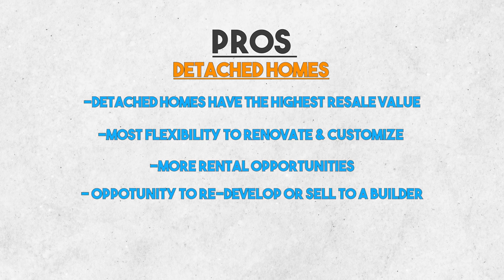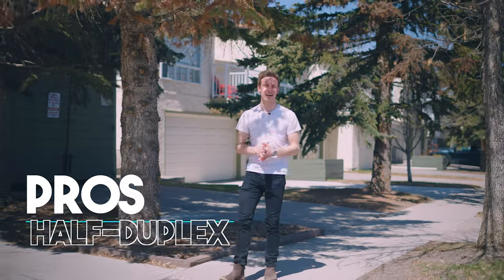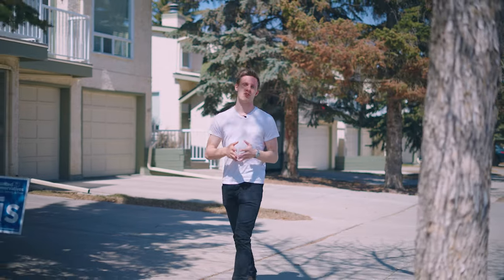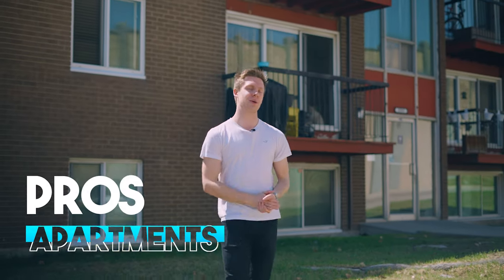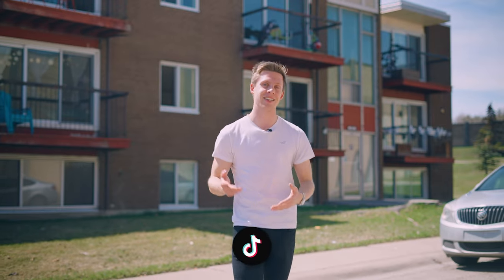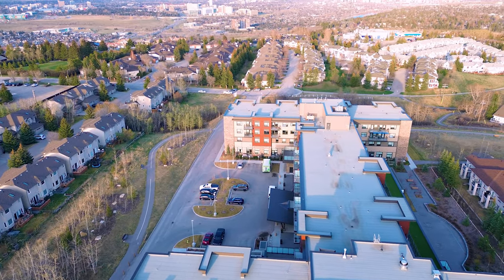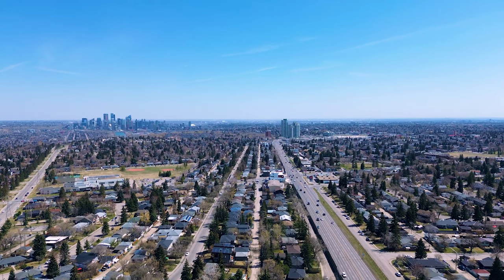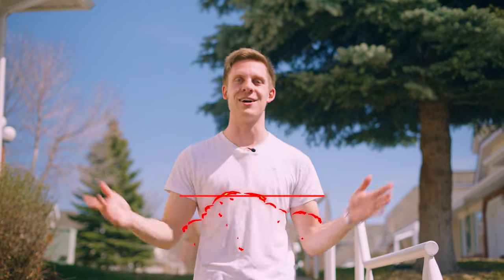What Property Type Should You Invest In?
A lot of real estate investors wonder what the pros and cons of each property type is. In this video, we will look into the different types of properties that you can invest in and the advantages and disadvantages of each.

If you would like more information about real estate investing in Calgary, shoot me an email at or drop a comment!

Zach Schultz is a Calgary Realtor with the LiveInnerCity Real Estate Team in Alberta, Canada.

As your Calgary Real Estate Agent of choice, I am here to prepare you for all your Calgary Real Estate needs. I provide my best tips and tricks for home buyers, sellers, and investors looking in the Calgary Real Estate Market. I also dive into Calgary Communities, Home Tours, and Calgary Lifestyle so that you know what to expect before you jump into the Calgary market.

If you want me to cover a specific real estate topic or just have a question, please type it in the video comments below.

❤️ Enjoying my videos? Please L I K E and S U B S C R I B E ❤️